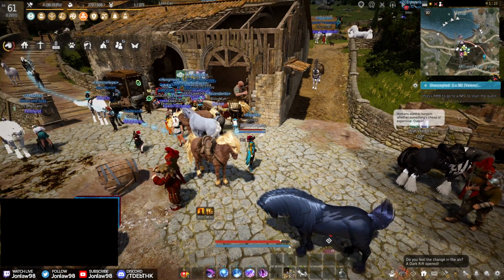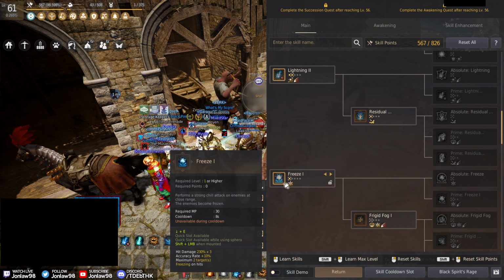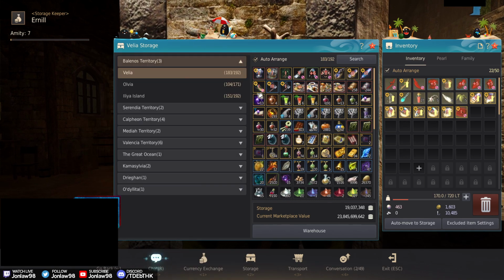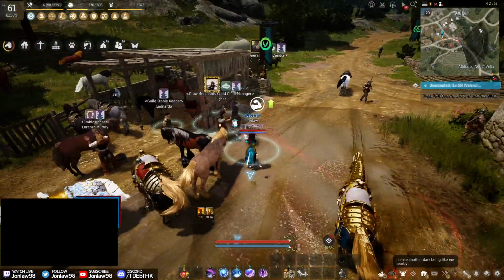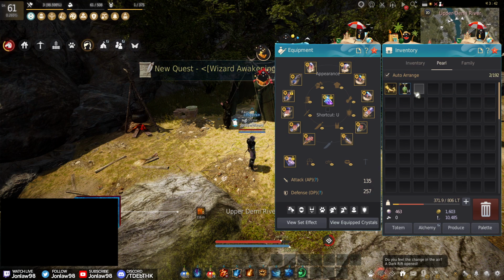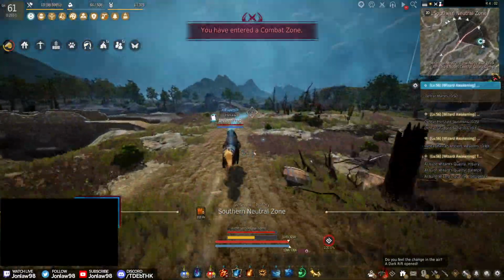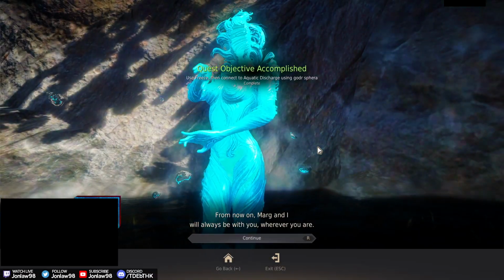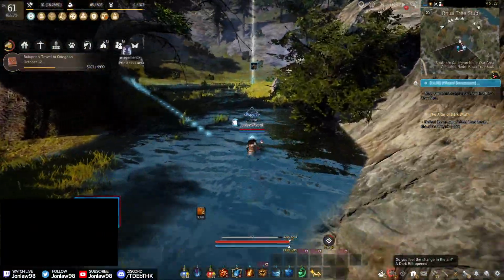Black Desert Online - Wizard Let's Play Part 1 - Fughar's Timepiece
Black Desert Online Remastered Let's Play Gameplay Part 1 Dark Knight includes a Review, Black Spirit Quests, Character Creation, Enhancing, Life Skills, Awakening and Succession with live commentary by Jonlaw.